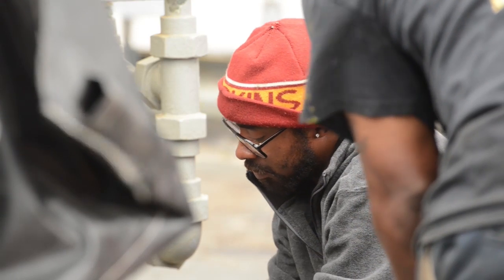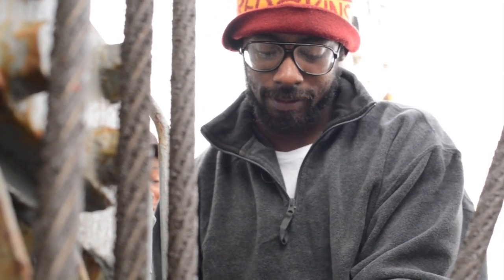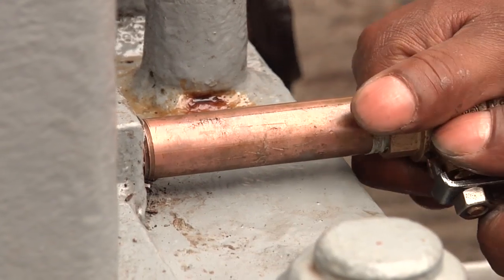Civil Service Mariners onboard the USNS Leroy Grumman (T-AO 195)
Civil Service Mariners working onboard USNS Leroy Grumman (T-AO 195).